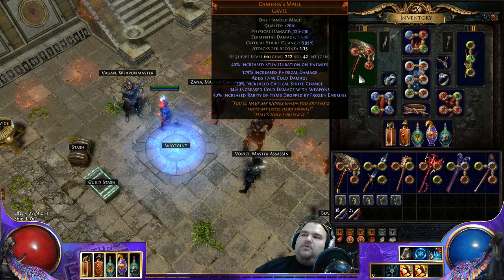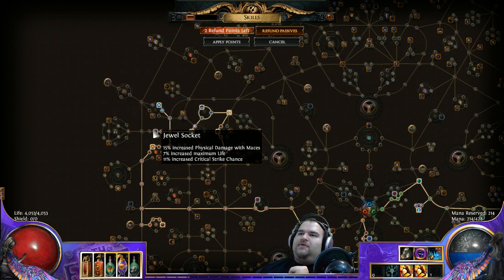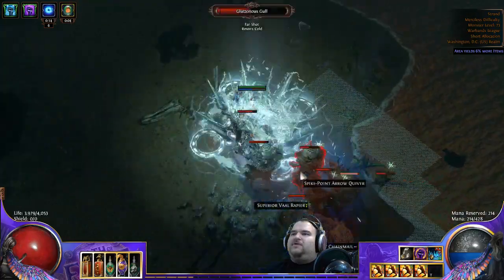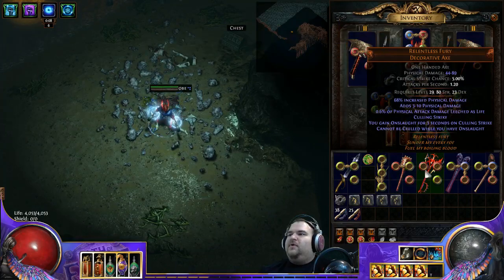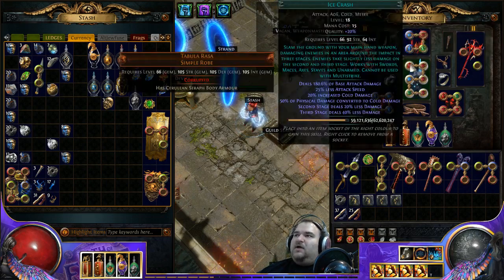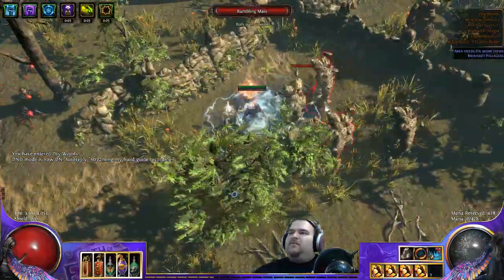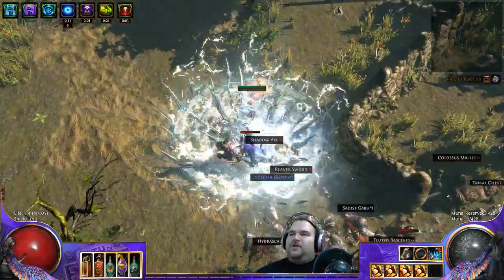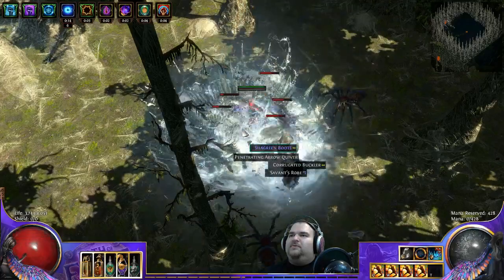Cameria's Maul 1H Crit Ice Crash Build Guide, and Design Manifesto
This is a guide for my current build using the unique I designed: Cameria's Maul, aka the Troll Mjolner. Cameria's Maul is a MID-TIER unique that was designed to fill a niche and be used to get from Merciless into Maps. A well rolled rare sceptre would be a great upgrade at endgame.

Main links are: Ice Crash, Melee Physical Damage, Weapon Elemental Damage, Critical Damage, Faster Attacks and Blood Magic

My characters, gear and trees are always visible This character is named 'Superman'